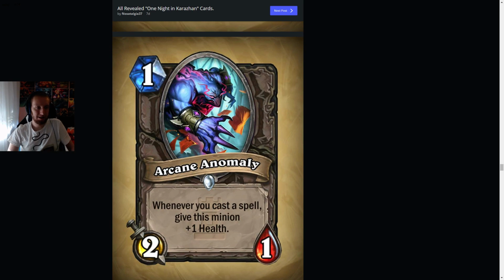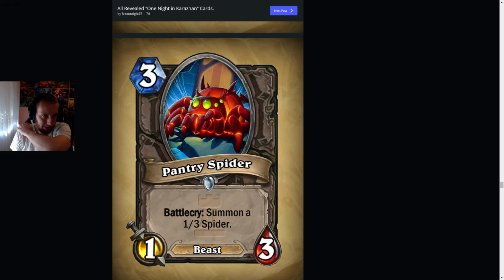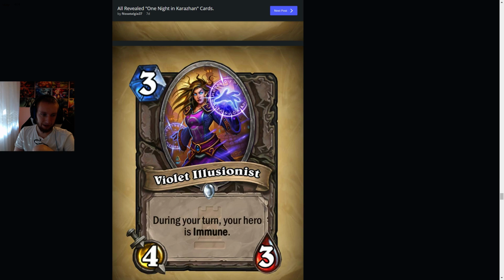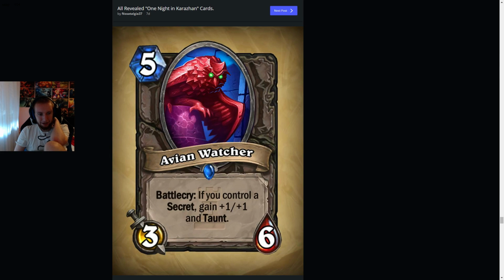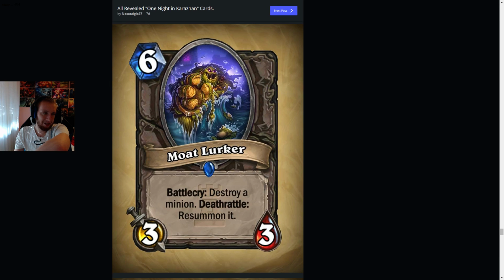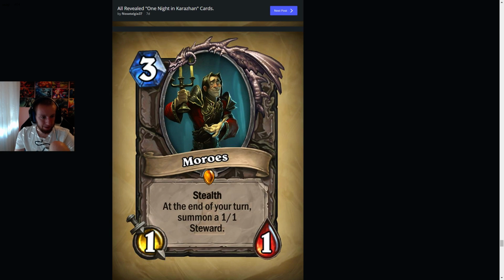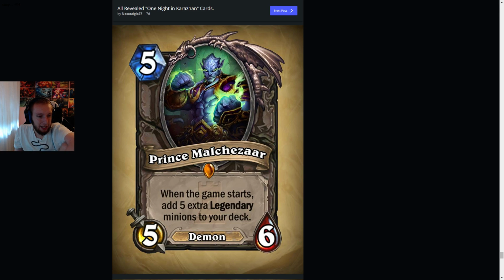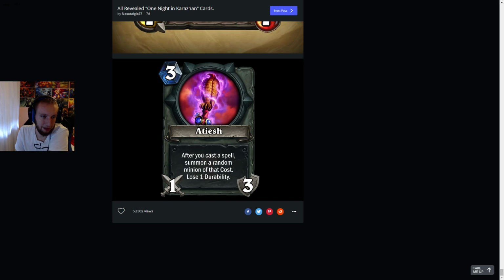One Night in Karazhan Review (neutral cards)